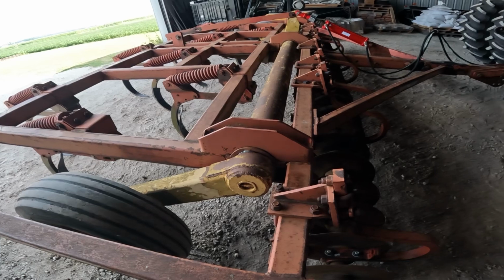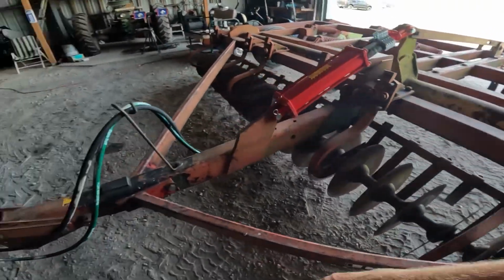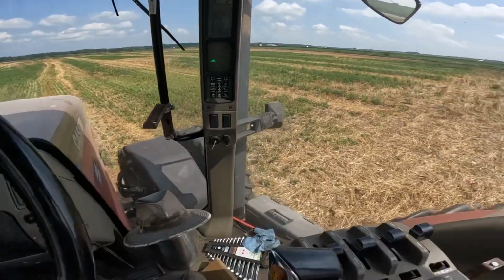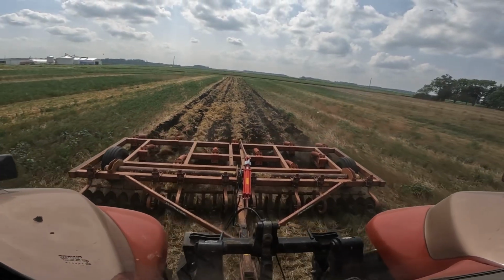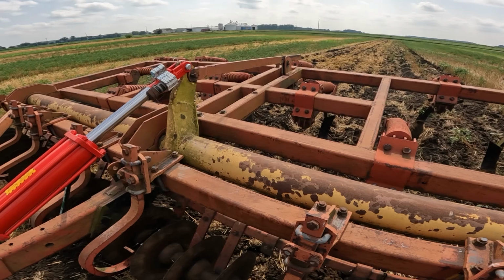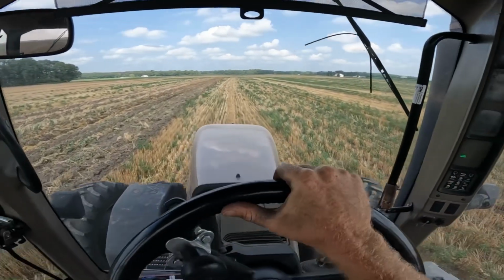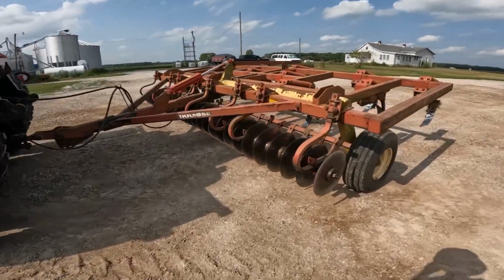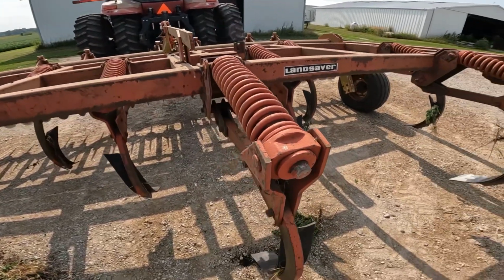Testing the new to us Krause disk chisel.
Music